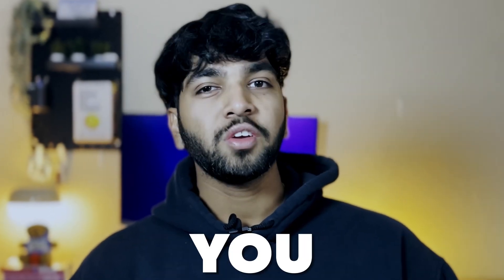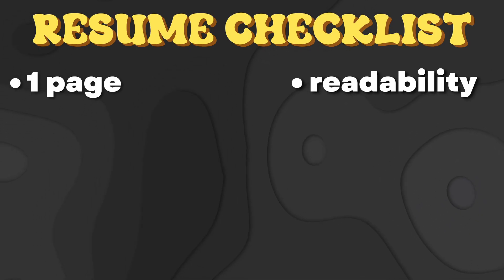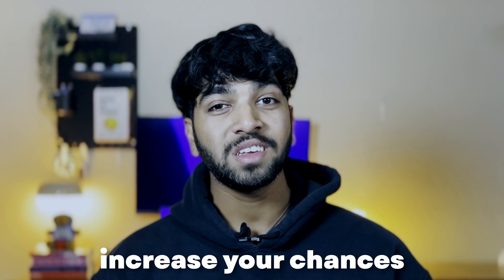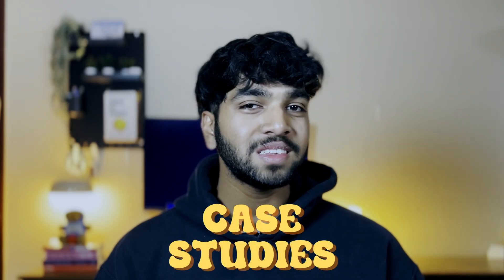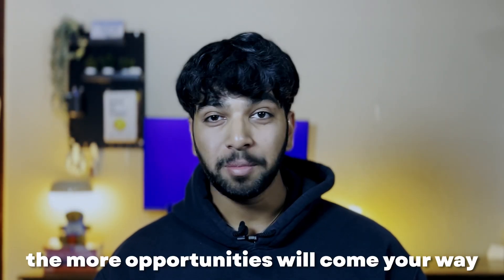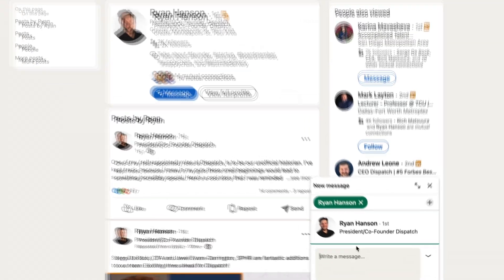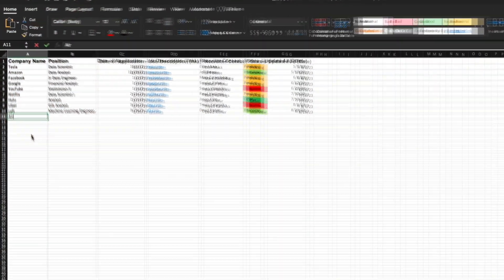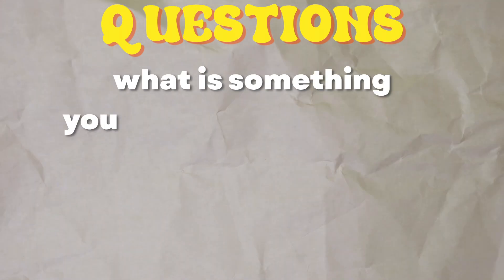How I got an internship with no experience ~ The Ultimate Internship Guide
As internship season approaches, I wanted to make a DETAILED video diving into all the tips, tricks, and lessons i've learned throughout my journey. The roadmap discussed in this video has worked not only for myself but for many of my friends and viewers too. Getting a meaningful internship is definitely not an easy task, but, with the right steps and information, you can make the journey a lot easier.

Google Advanced Data Analytics Certification

What is Data Science? LINKS

Timestamps:
0:00 Intro
0:28 Disclaimer
0:43 The 3 Stages
1:05 ATS scan
1:16 How to pass an ATS scan
1:25 Resume checklist
3:45 How to gain relevant experience
4:50 The importance of projects
5:30 How a portfolio can land you a job
6:00 How to optimize your social media
6:45 Where to apply?
7:10 How to apply?
8:10 How to send cold emails
8:50 Use AI to write cover letters
9:30 Track Your Applications
10:12 What to do after applying?
10:30 Interview/Phone Screen stage
10:45 How to ACE your interviews
11:20 The damage of Not Asking Questions
11:30 Example questions to ask
11:55 How to prepare for an interview
12:20 Technical Interview tips
13:03 Maximize your chances
13:15 Offer Stage
14:00 Closing Remarks